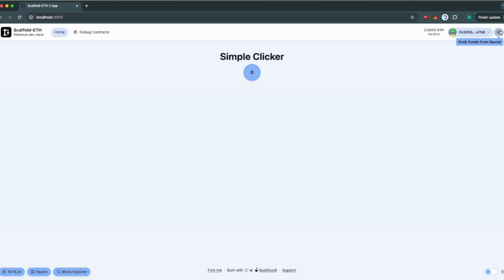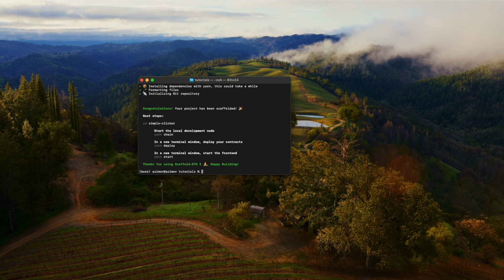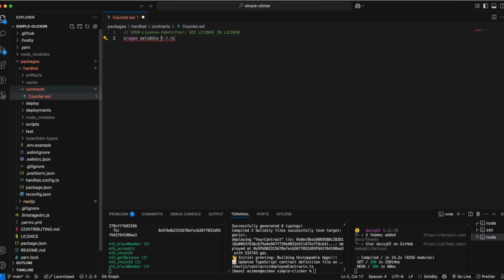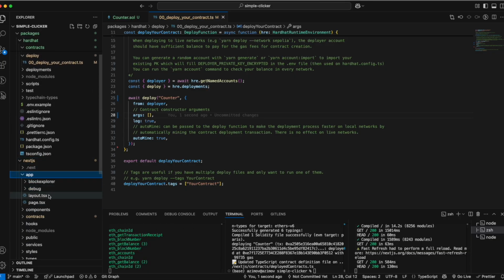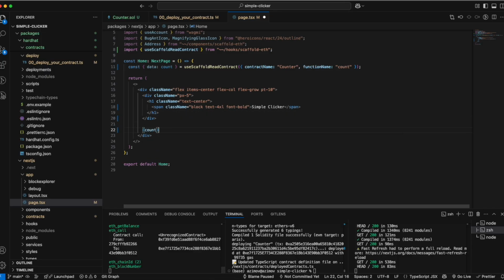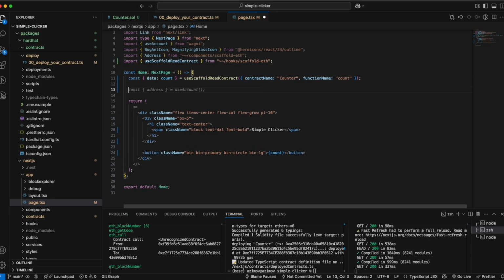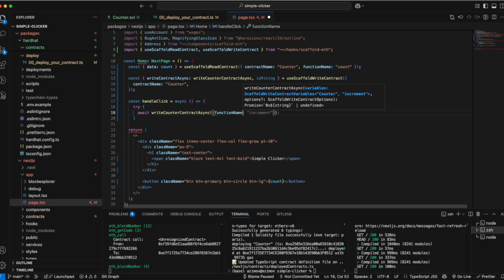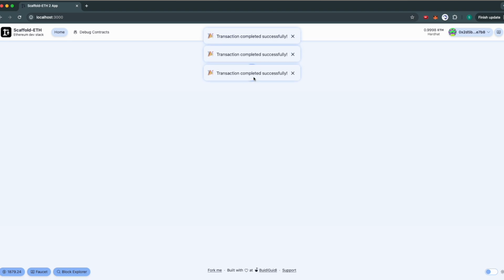Build Your First Blockhain App in 6 minutes | Step-by-Step Guide | Solidity & Next.js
Timestamps:
0:00 Demo
0:23 Installation
2:12 Smart Contract
02:33 Frontend
05:48 Results